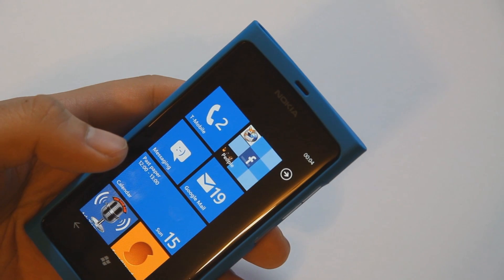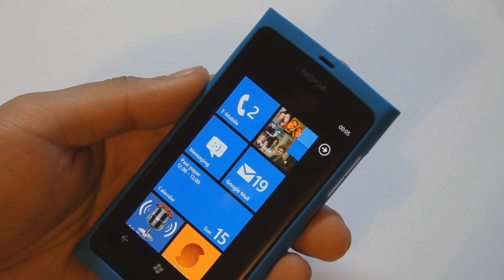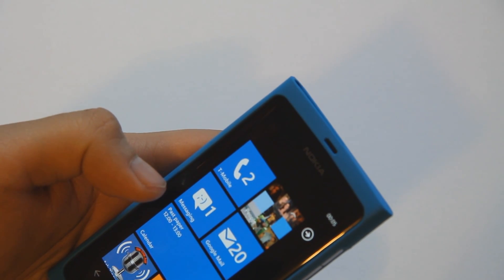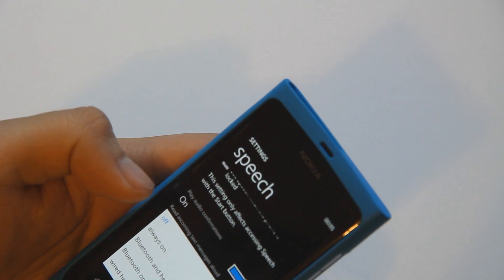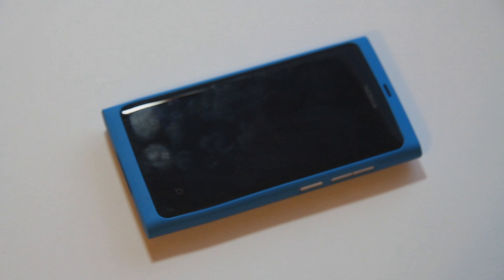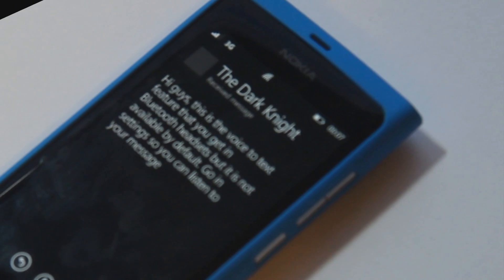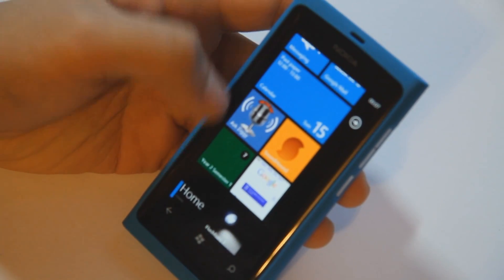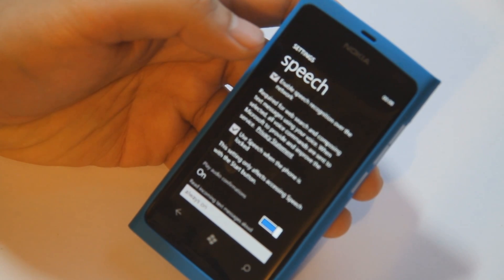Nokia Lumia tips: Read text messages aloud/say incoming messager's name.